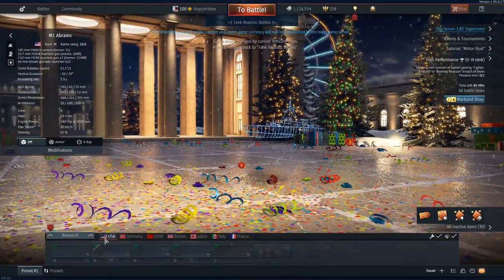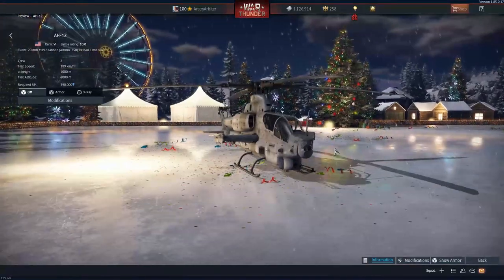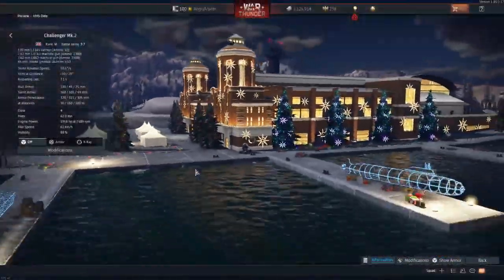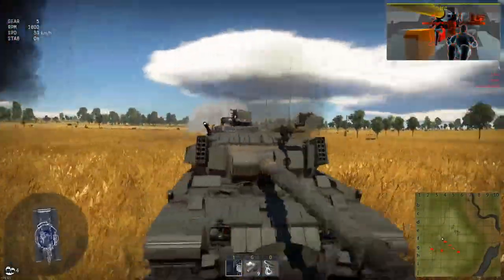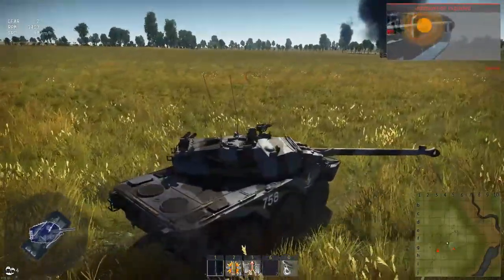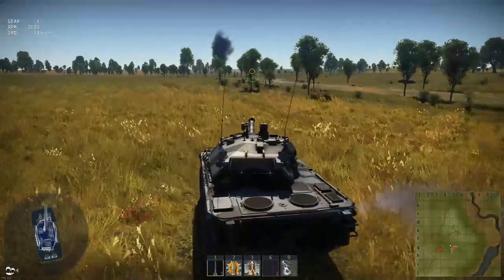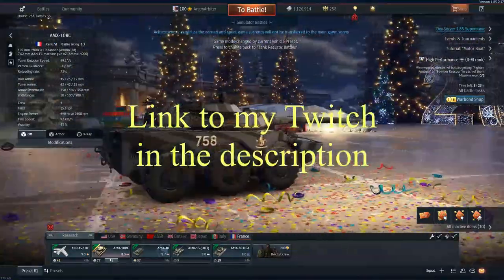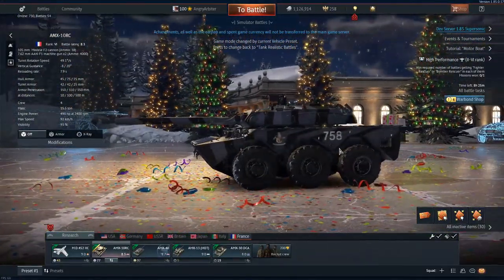War Thunder Ma AMX10RC!!!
G'day guys welcome back, so been a couple of weeks of boredom and  im now back, kinda, so while i missed the first dev im glad i caught the 2nd one.